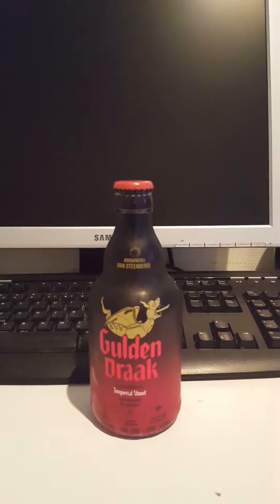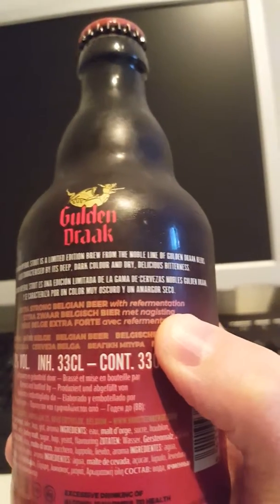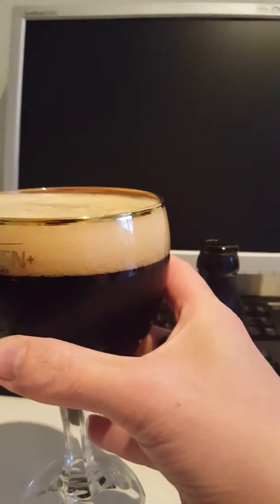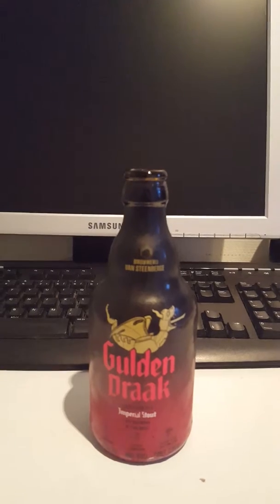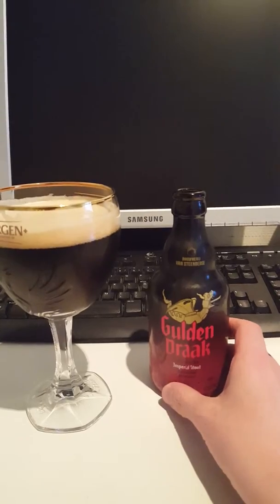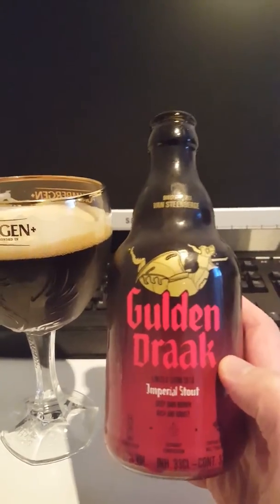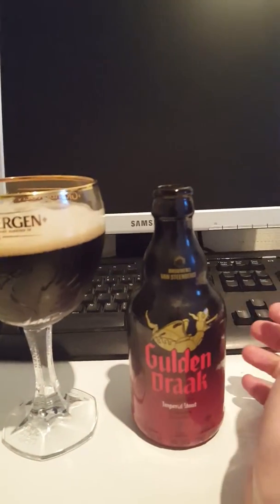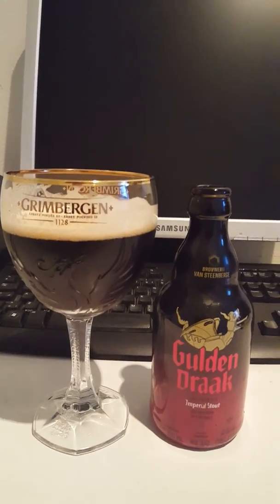# 165 Brouwerij van Steenberge Gulden Draak Imperial Stout 12 %